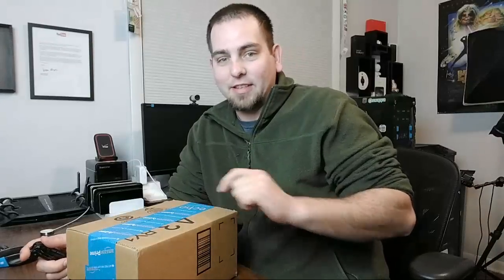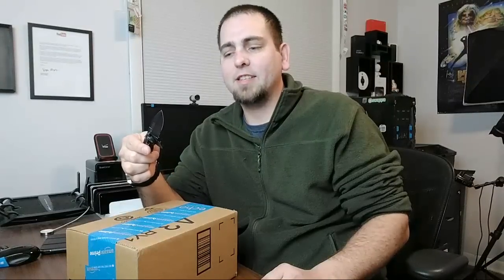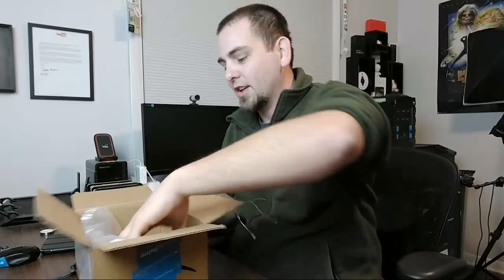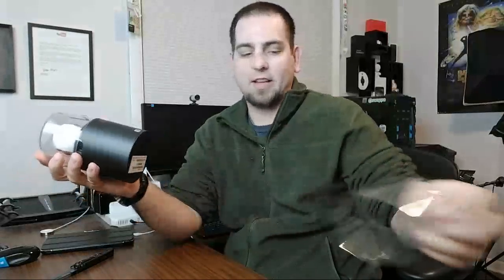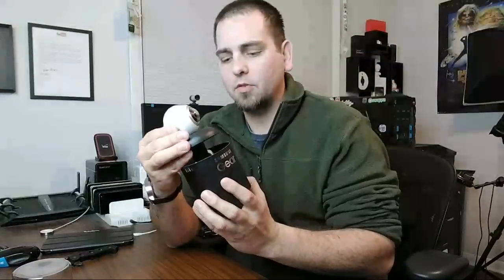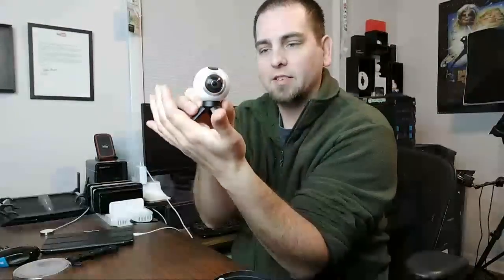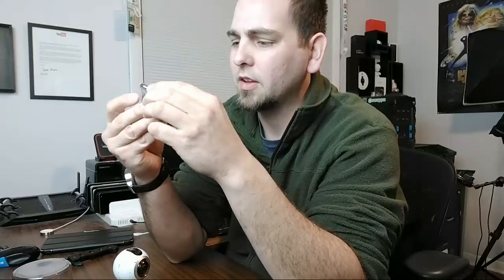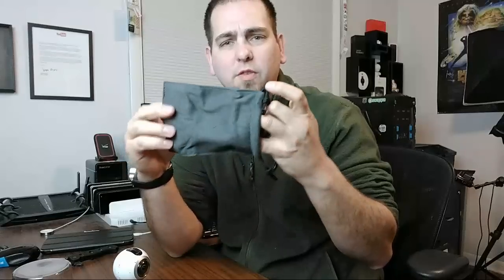Whats In The Box Live Show Samsung?